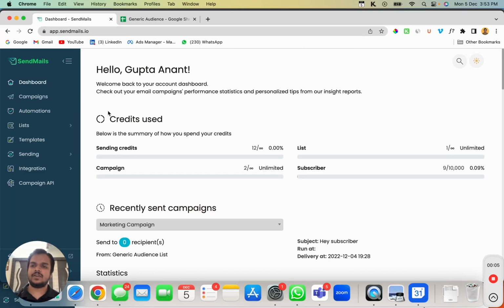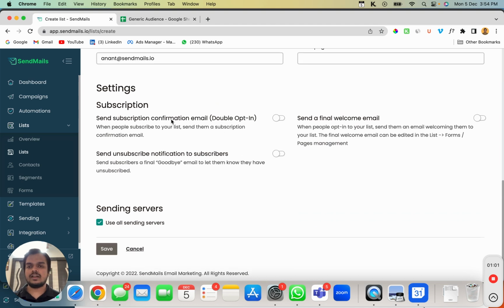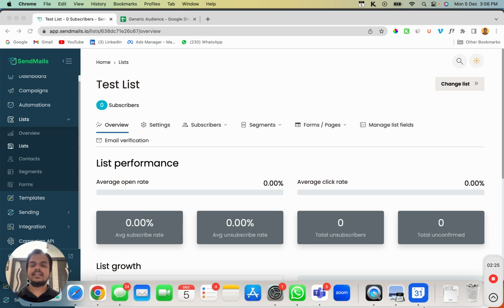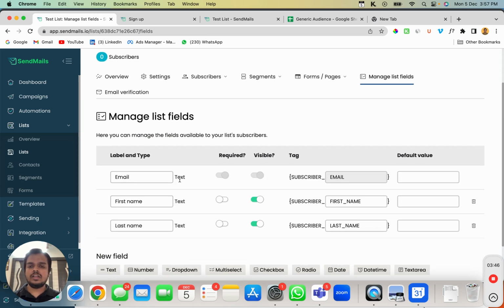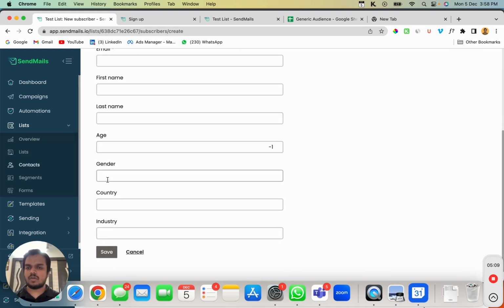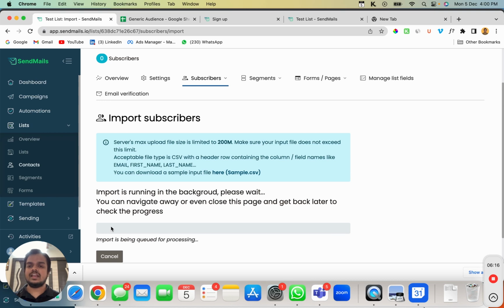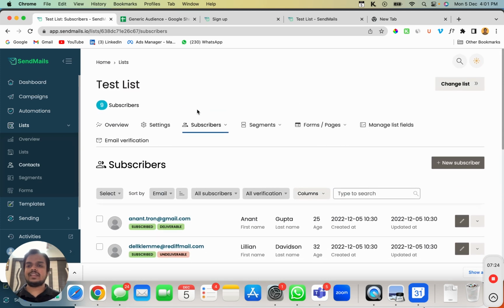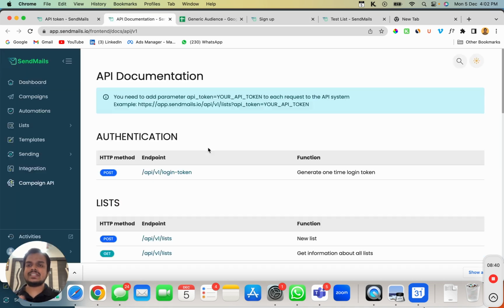How to Import contacts inside SendMails.io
In this video, we'll show you how to import a contact list inside sendmails.io using a CSV file, API integrations, web forms, and popups.